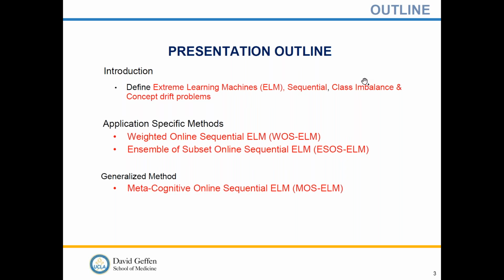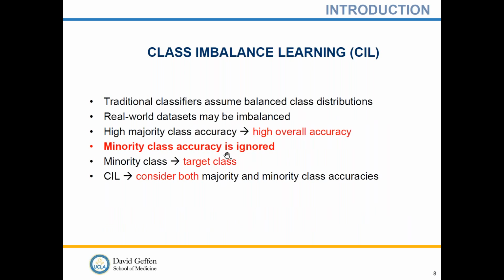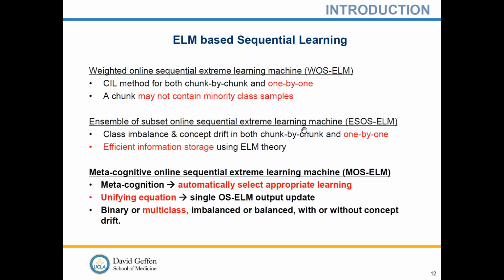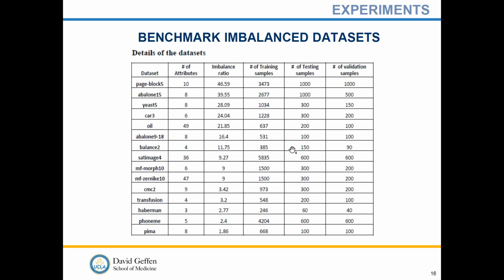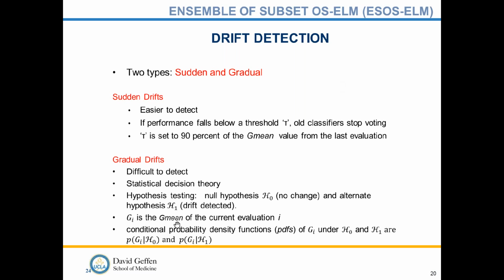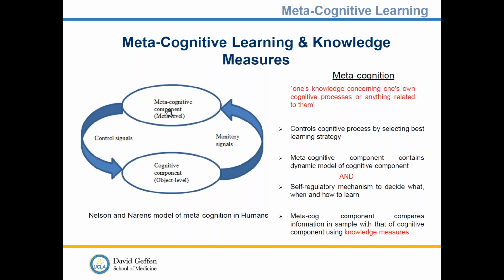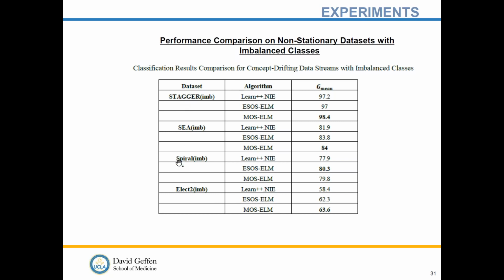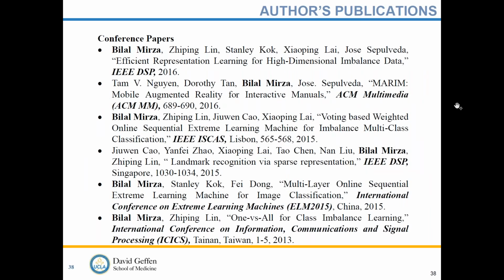Sequential ELM for Class Imbalance and Concept Drift (Dr B. Mirza, 03/17/17)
"Sequential ELM for Class Imbalance and Concept Drift"
Presented by Bilal Mirza of UCLA